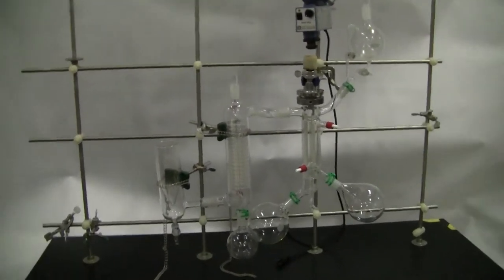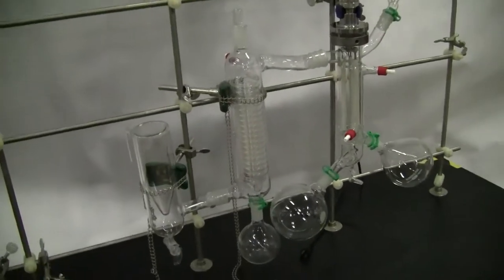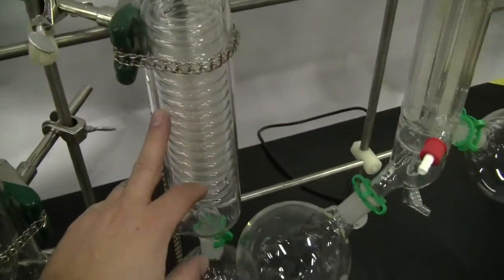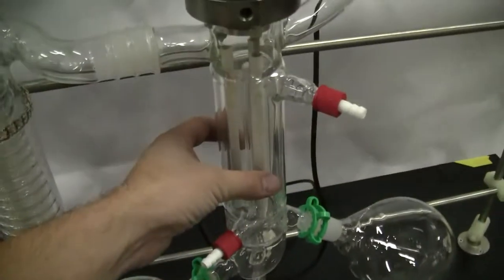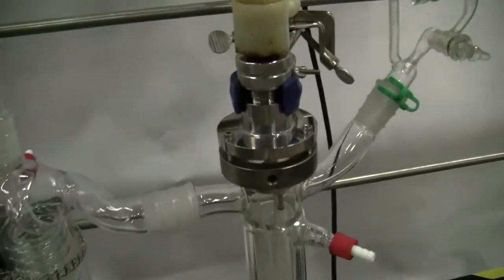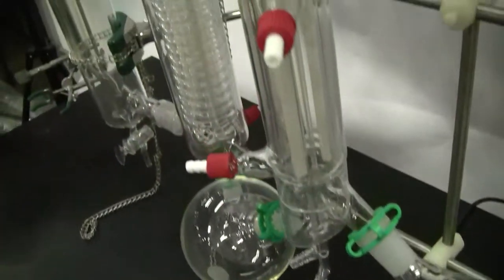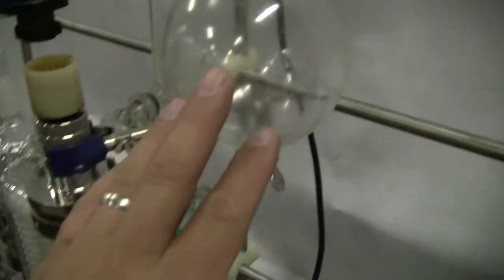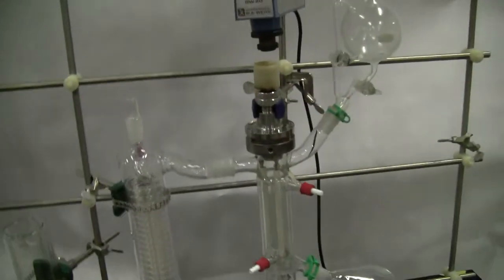Wiped Film Distillation / Evaporator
For sale from " " - Wiped-Film Short Path Distillation and Evaporation bench top system.. ., 2" diameter 12" L. vessel with stirrer, condensers and feeder, stand and clamps are not included, Vacuum gauge and pump supplied at an additional cost (Item 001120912)